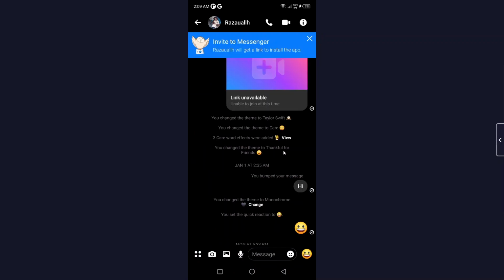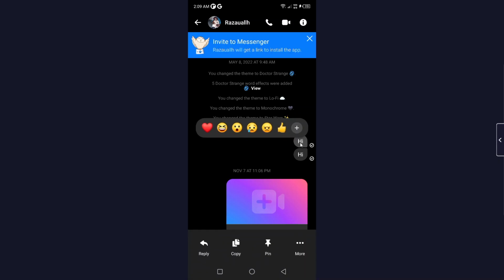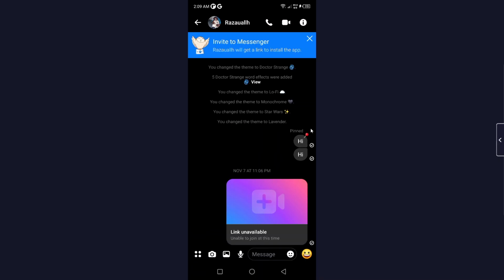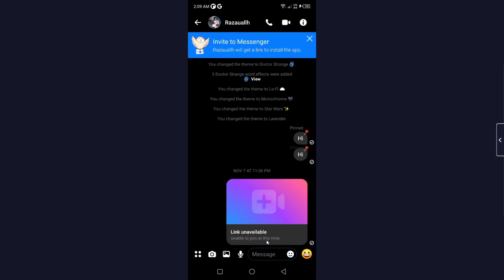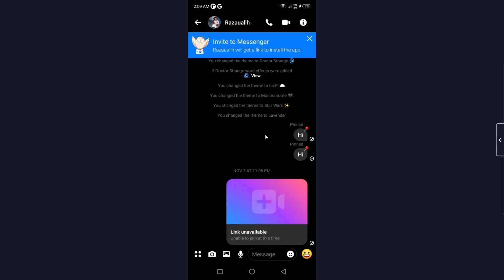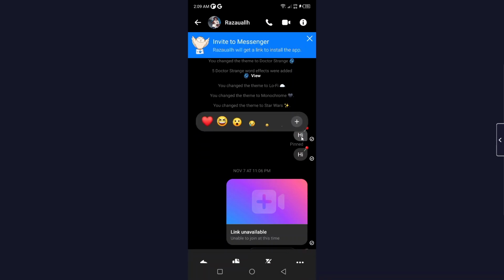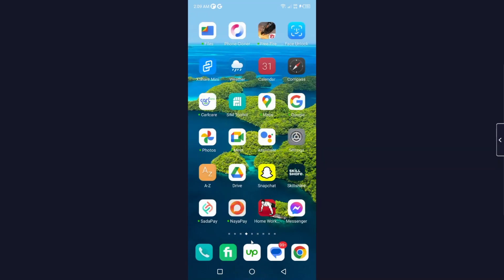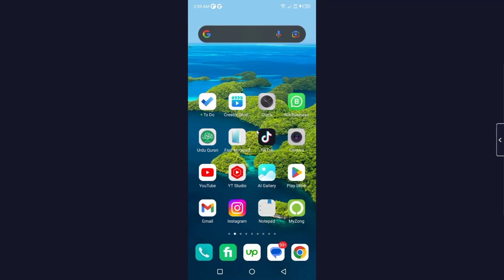How to Pin / Unpin Any Message on Facebook Messenger